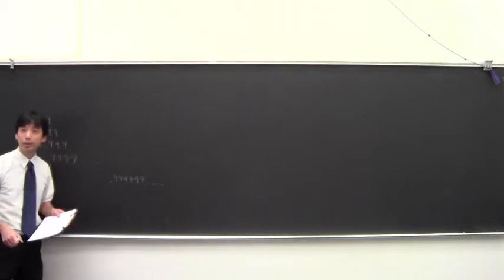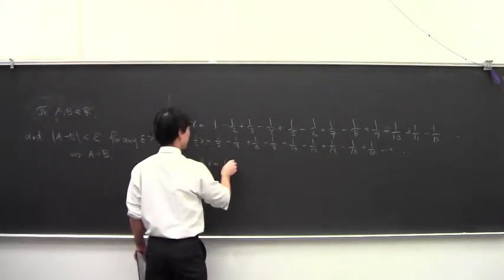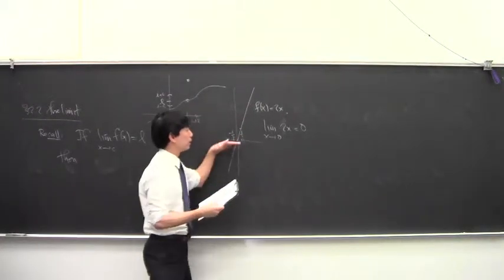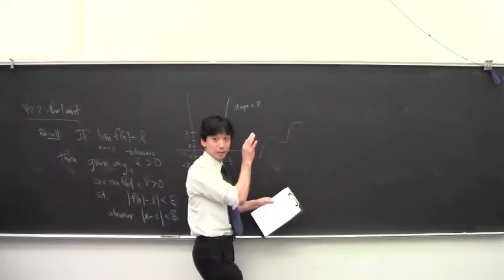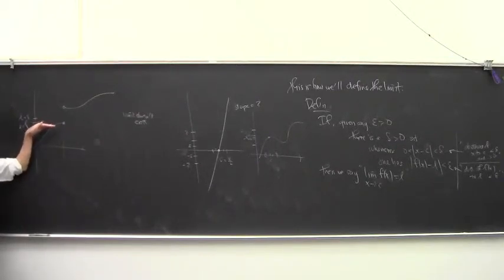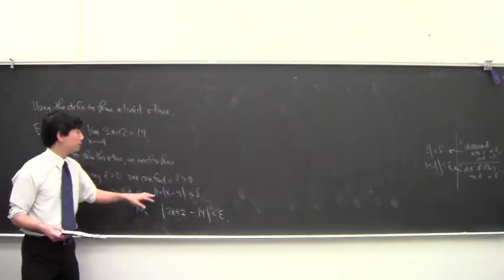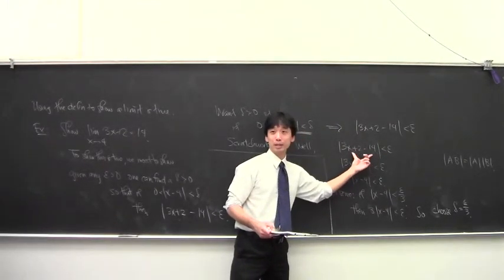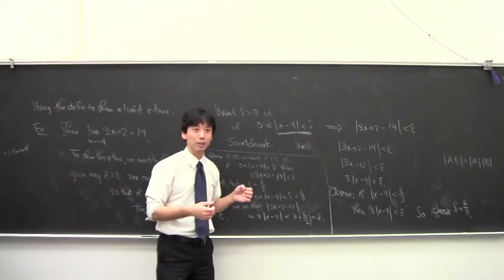Math 030 Calculus I 020915: Rigorous Definition of the Limit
The epsilon-delta definition of the limit.